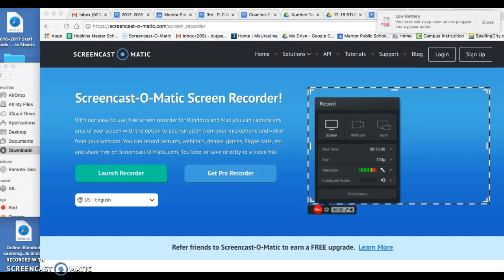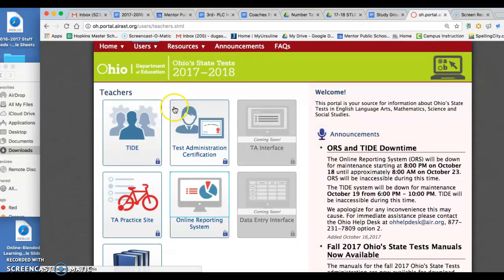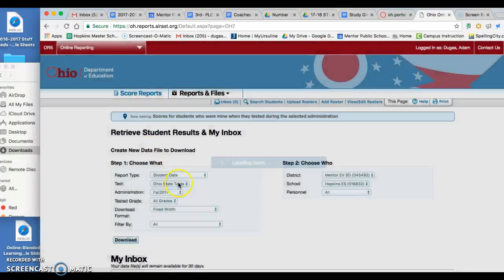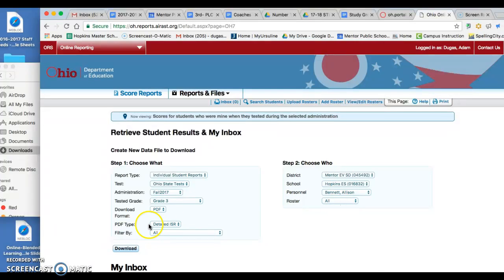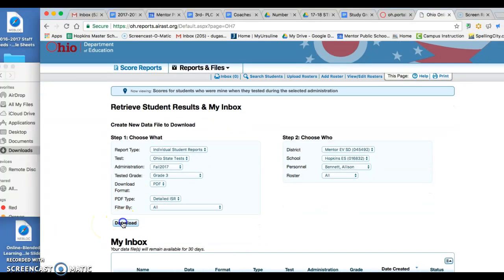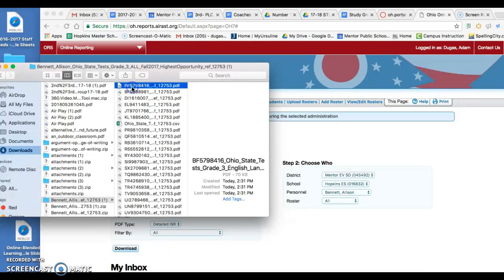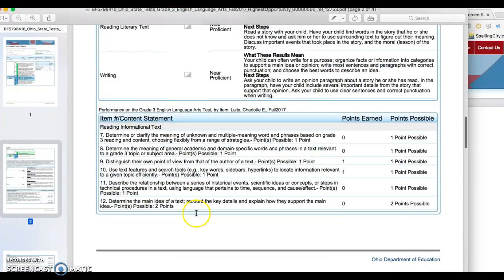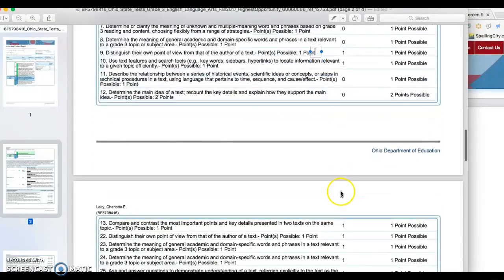Item Analysis Report